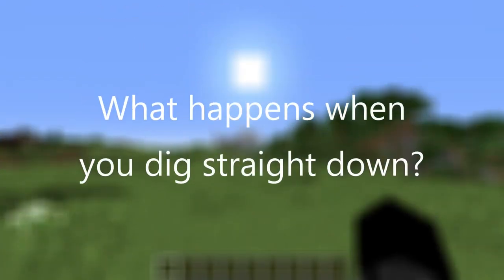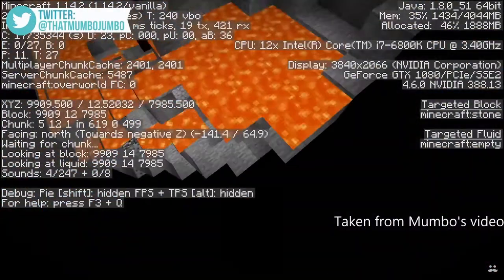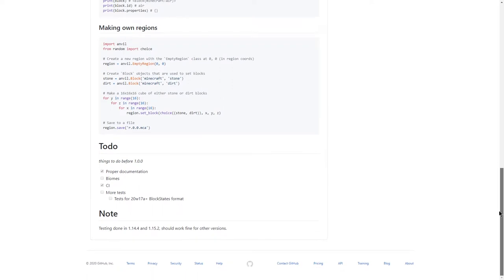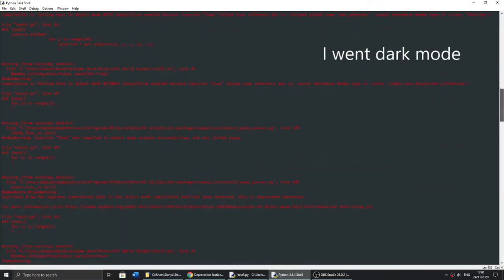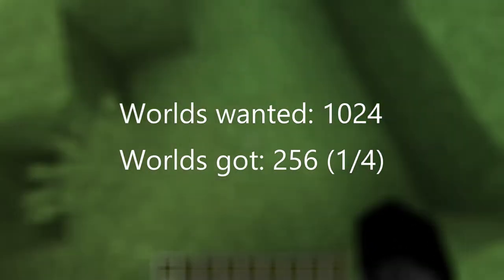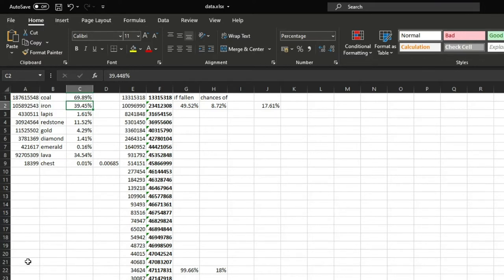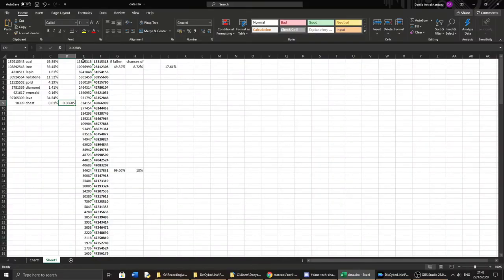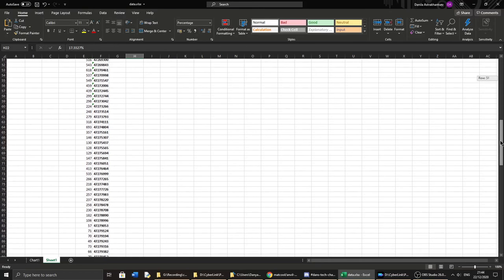What Happens When You Dig Straight Down in Minecraft?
The question that nobody asked - what happens when you dig straight down in Minecraft? In this video I cover the process by which I had done this, and the chances of finding ores, falling into caves, and most importantly - lava!

Something I forgot to include in the video: Mumbo's sample size was 100, mine covered an area of 268,435,456 blocks (2^28), so results will be much, much more accurate

I’ve actually spent around 100 hours on this 10 minute video, so a like would be very much appreciated!

00:00 Intro
00:23 Explanation and Mumbo's video
1:50 Code
4:46 Running the code
5:06 The problems
6:00 Results - Ores
7:35 Results - Falling
9:20 Conclusion and Outro